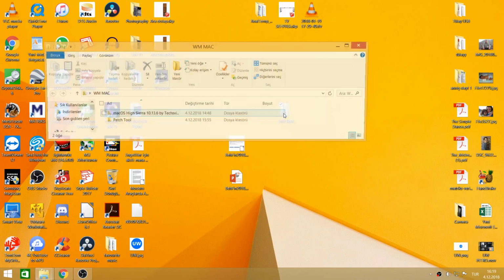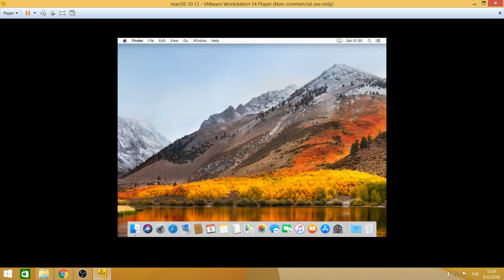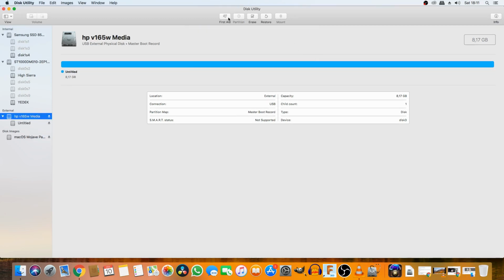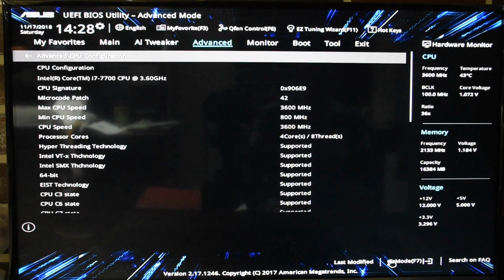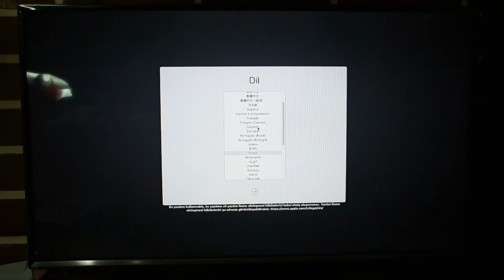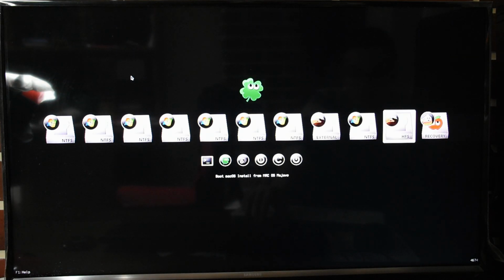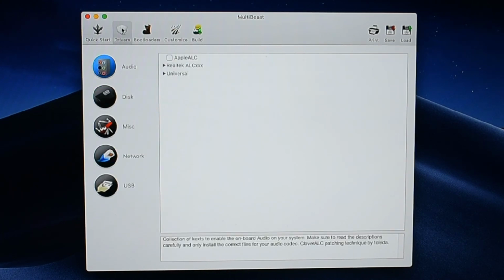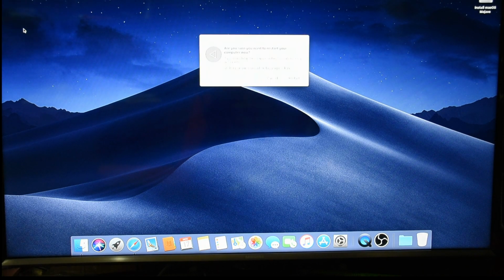The Ultimate Hackintosh Guide For Beginners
This is my ultimate guide to installing Mac OS on a PC and setting it up.